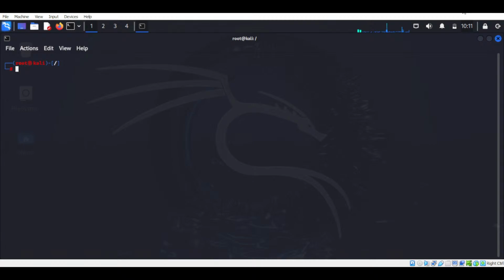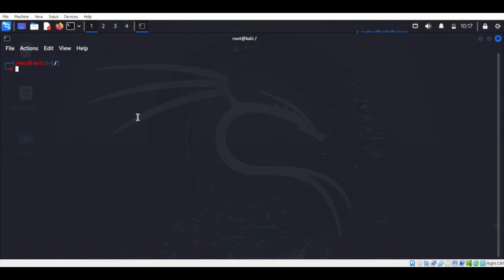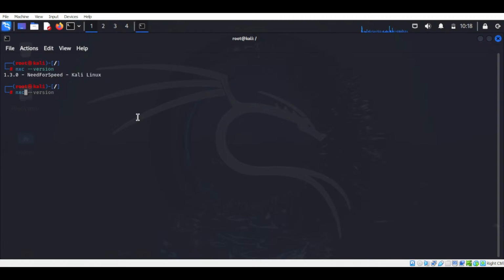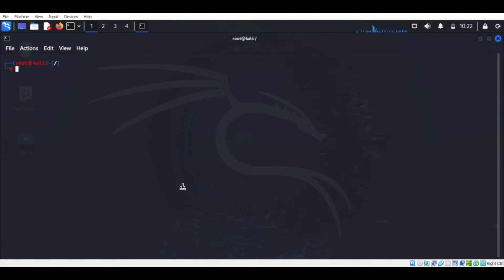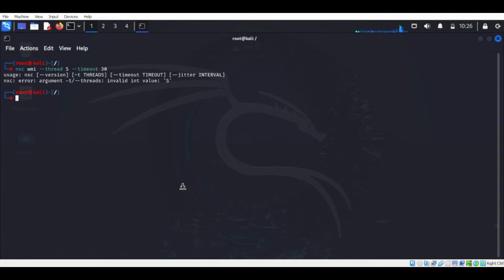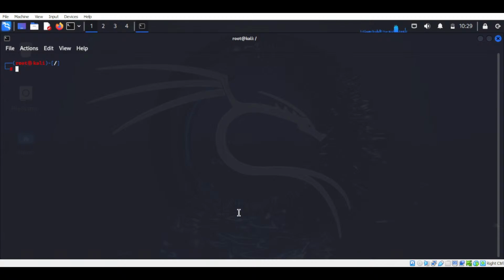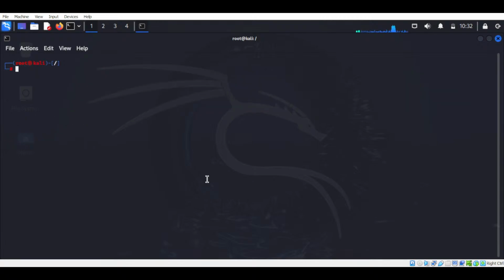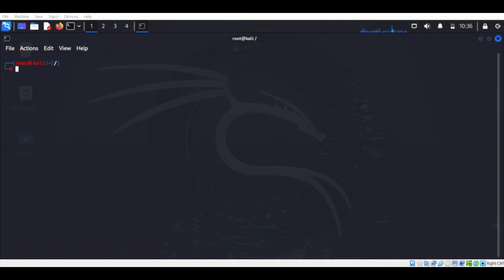Certified Ethical Hacking/ NetExec Network Execution Tool /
**NetExec Tool - Detailed Description**

NetExec is a post-exploitation and network management tool primarily used to execute commands or scripts on remote systems over a network. It operates by leveraging protocols such as SMB (Server Message Block) or RPC (Remote Procedure Call) to gain access to target machines. This tool is commonly used by system administrators for legitimate purposes like network management, but it is also used by penetration testers and attackers for lateral movement, privilege escalation, and other exploitation activities.

### Key Features of NetExec:
1. **Remote Command Execution:** Enables executing commands on one or multiple remote systems simultaneously.
2. **Protocol Support:** Utilizes protocols like SMB or RPC for communication and execution.
3. **Automation of Tasks:** Can be used to deploy scripts or manage configurations across a network.
4. **Credential Management:** Often works by authenticating using stored or supplied credentials for accessing the target system.
5. **Versatility:** Can work on various operating systems, depending on the network environment and protocol compatibility.

### Use Cases:
- **Network Administration:** Automating repetitive tasks such as software installation, configuration updates, or log collection.
- **Penetration Testing:** Testing the resilience of remote command execution and lateral movement within the network.
- **Post-Exploitation:** Exploiting vulnerabilities in poorly secured systems to execute commands remotely for further exploration or data extraction.

NetExec requires a deep understanding of network protocols and permissions to use effectively, making it a powerful tool when used responsibly within legal and ethical boundaries.